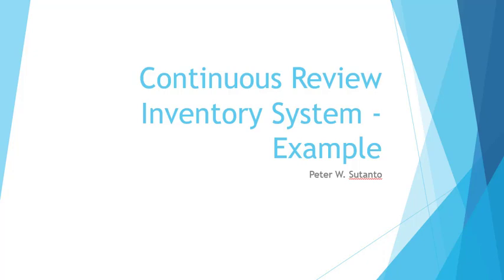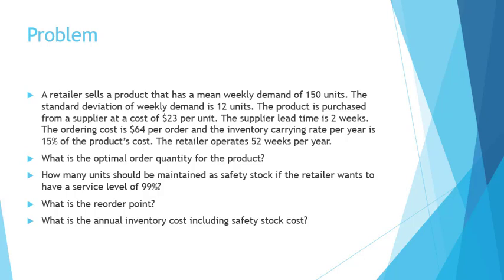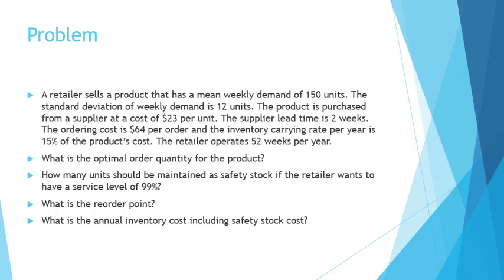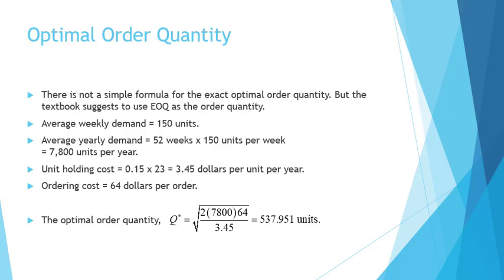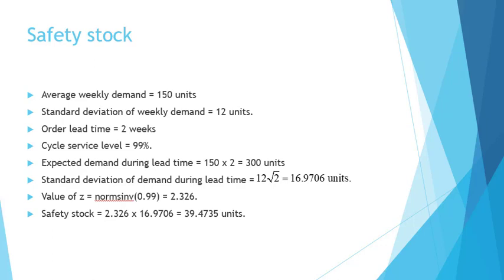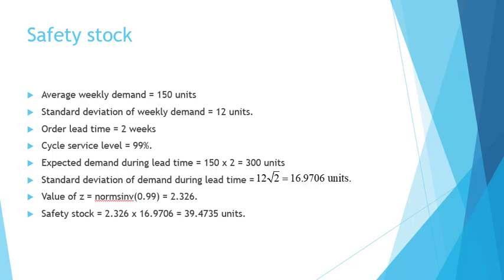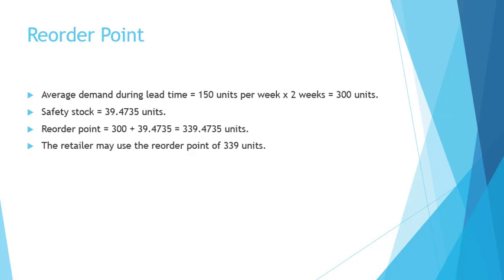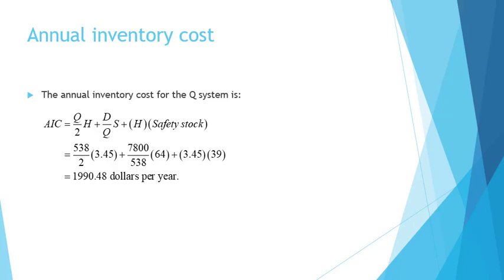CONTINUOUS REVIEW INVENTORY SYSTEM - EXAMPLE